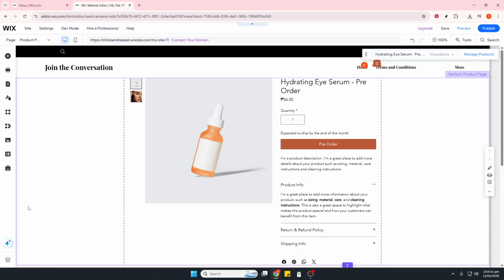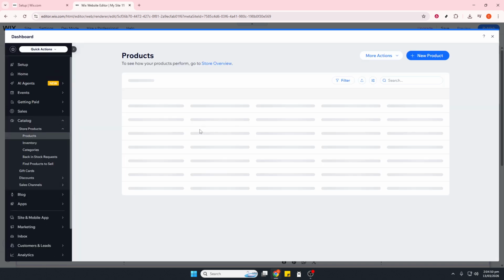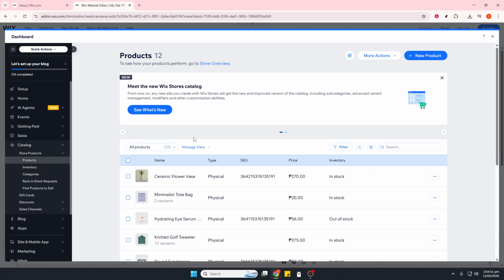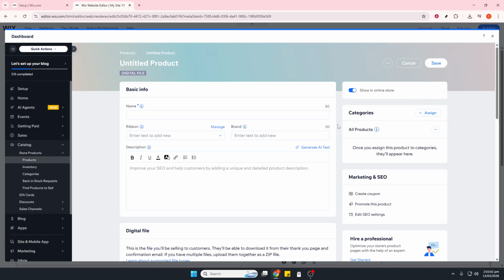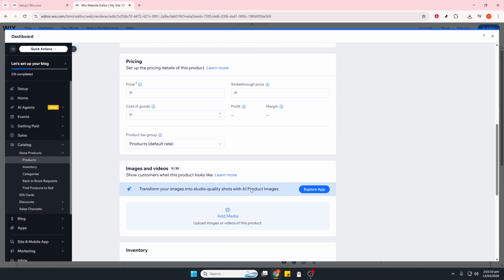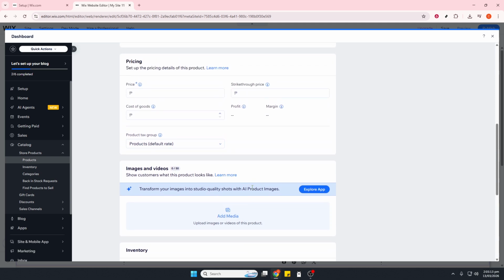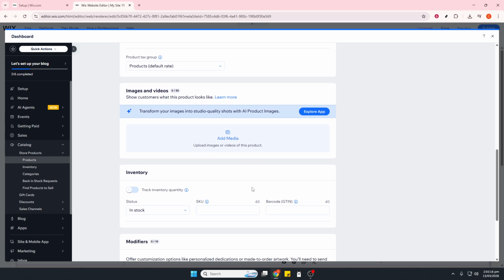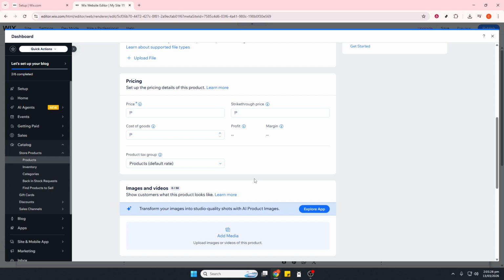How To Set Up Subscriptions On Wix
Automate Your Income! 💸 How to Set Up Subscriptions on Wix (2026 Step-by-Step)

Ready to build a steady cash flow? In this video, I’m showing you the complete 2026 workflow for setting up recurring payments and subscriptions on Wix. Whether you're a coach, a creator, or a physical store owner, I’ll show you how to turn your one-time customers into loyal monthly subscribers.